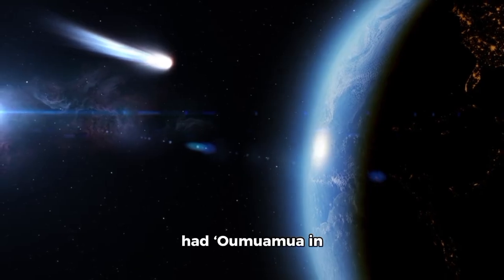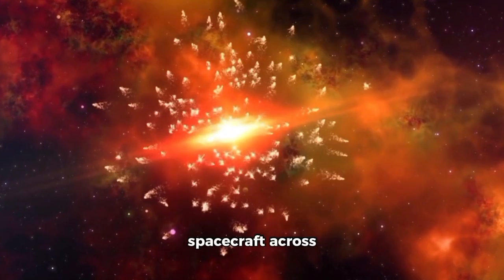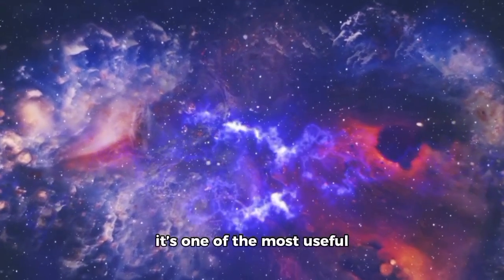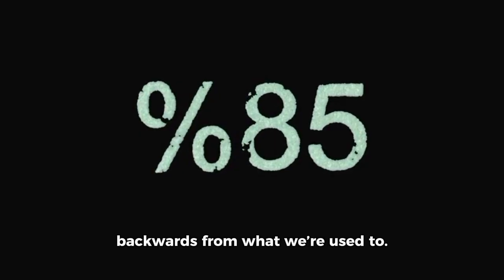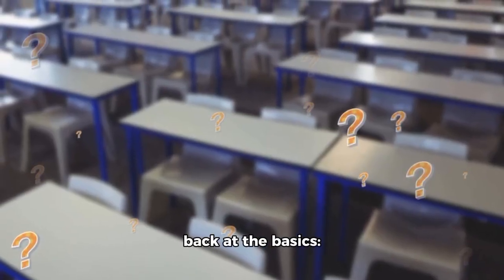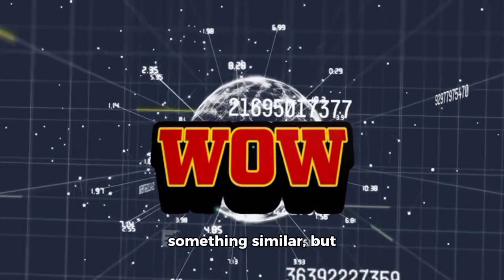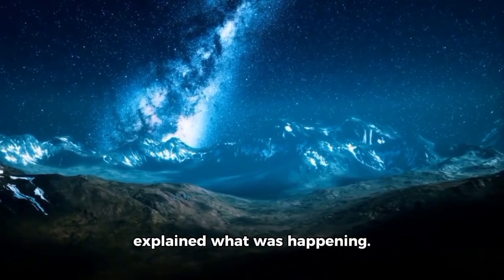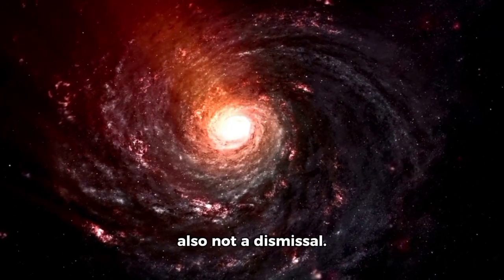3I/ATLAS Just Accelerated Against Gravity — Scientists Can’t Explain It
Comet 3I/ATLAS has shocked astronomers by appearing to accelerate against gravity — defying the laws of physics as we know them. This mysterious behavior has scientists baffled, fueling new questions about interstellar visitors and what forces could be at play beyond our understanding.